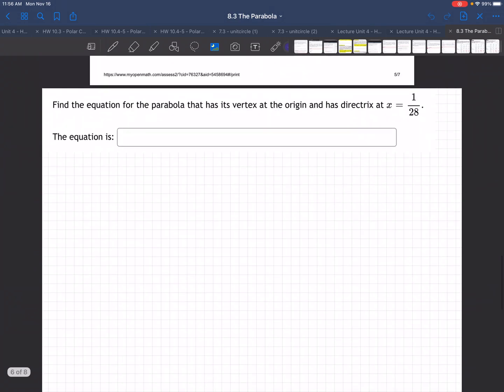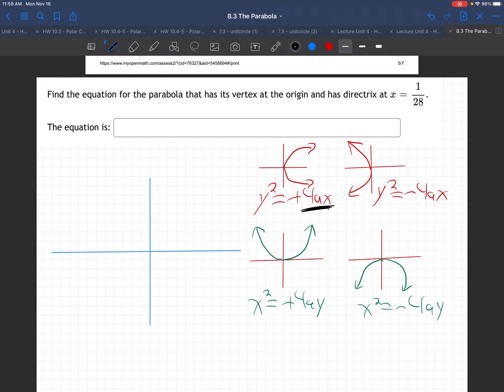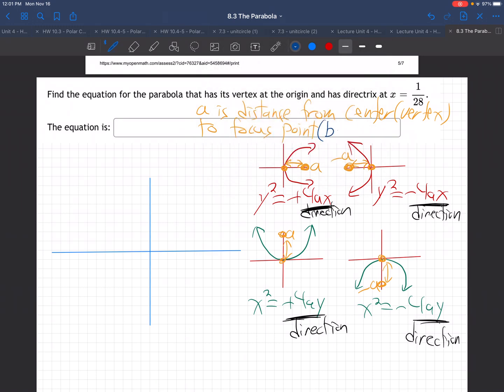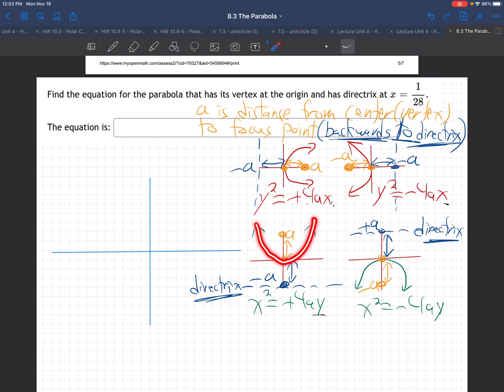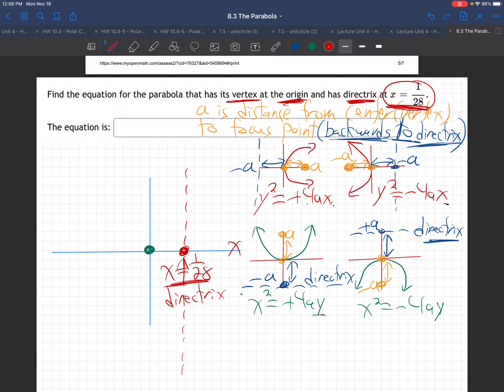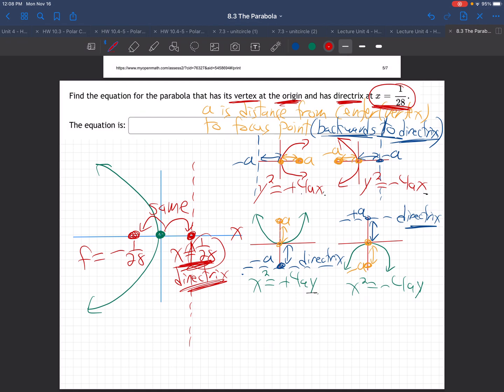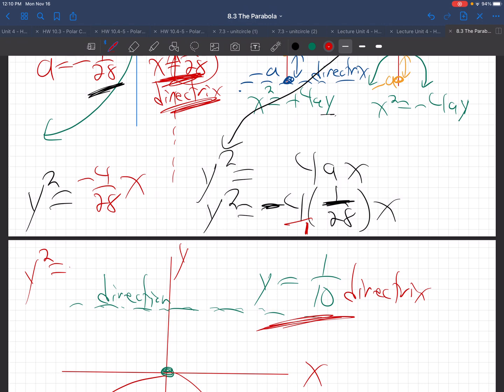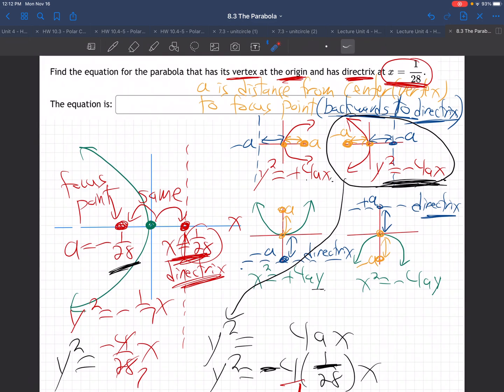m3a - 8.3 8